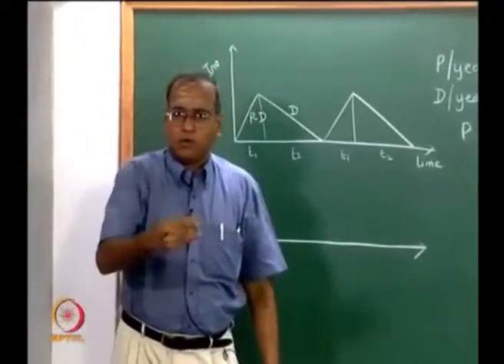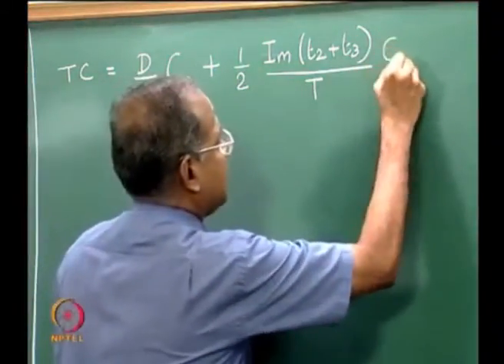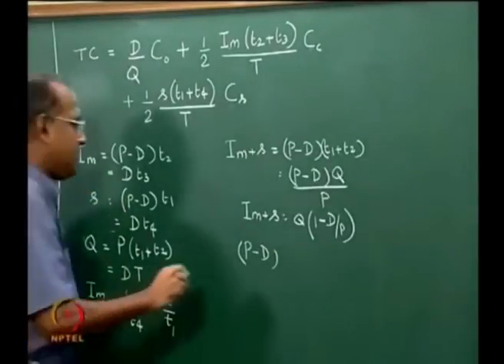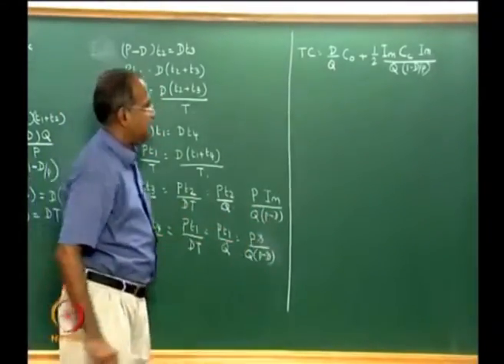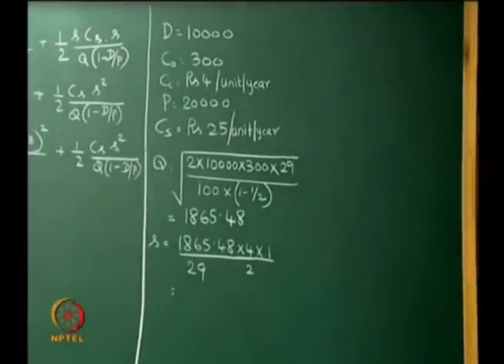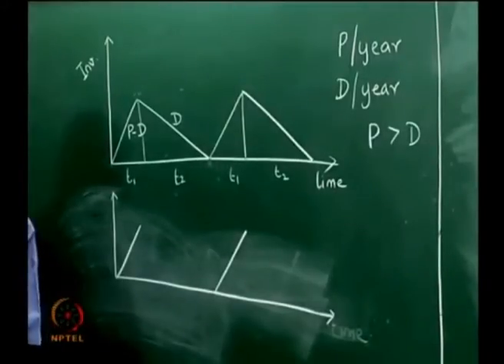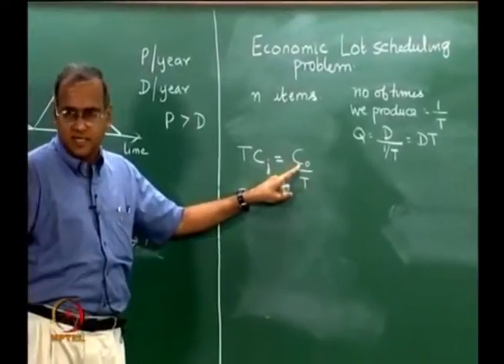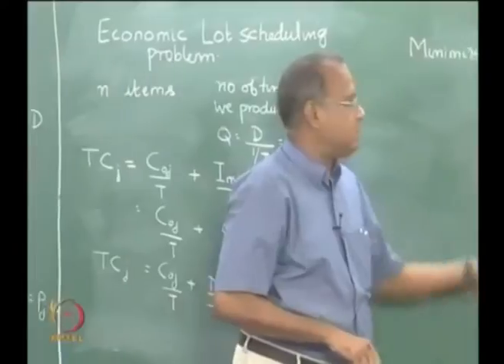Inventory -- Production consumption model with backordering